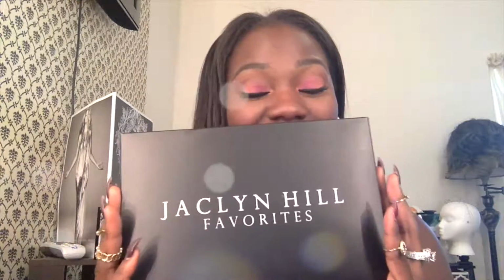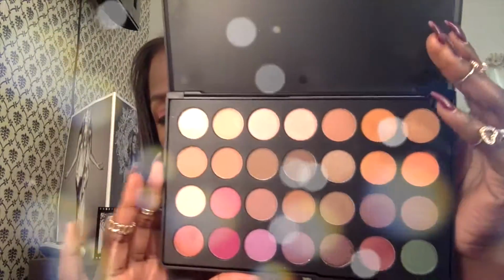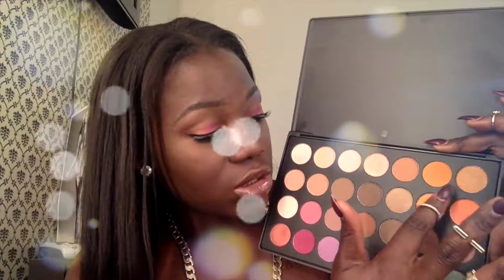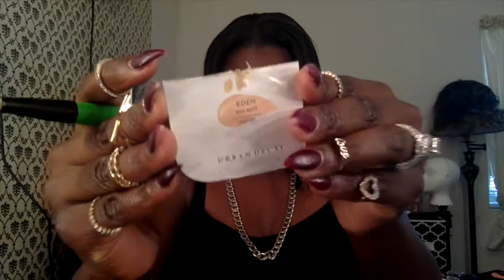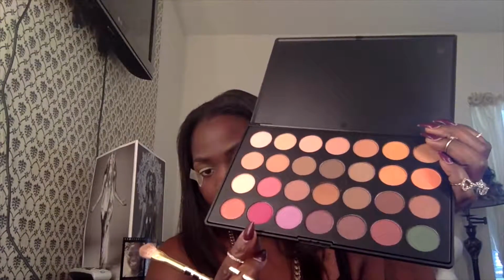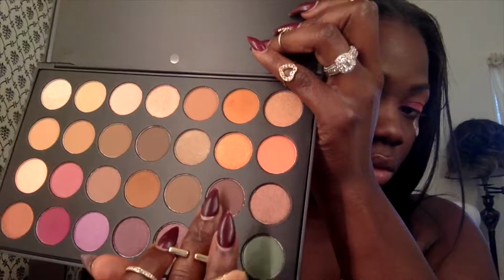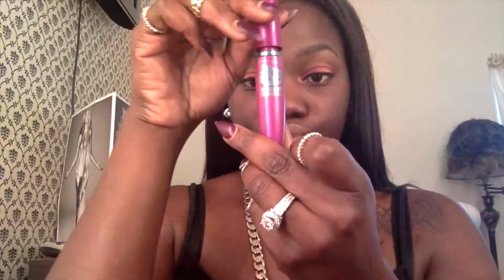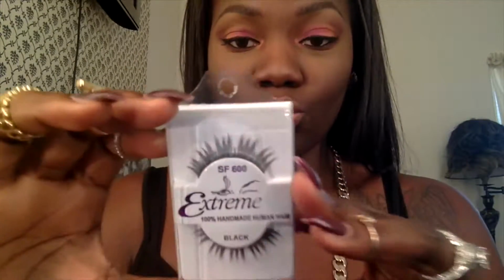Jaclyn hill Favorites by Morphie Brushes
So I ju ts received my Jaclyn Hill Favorites Palette and when i tell you I'm in love with this palette I'm IN LOVEEEE lol
if you guys did not get to pre order this palette don't worry because they will be back in stock to purchase online in February so when they make an announcement i will let you guys know. or just visit the

FoundationUsed : Estee Lauder DW in 6N2 and to highlight I used Estee Lauder 6W1